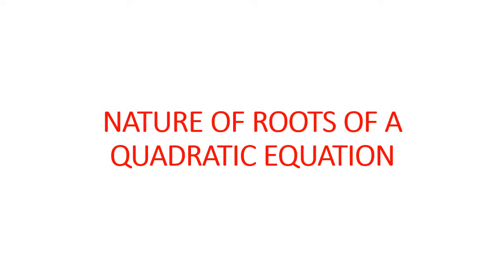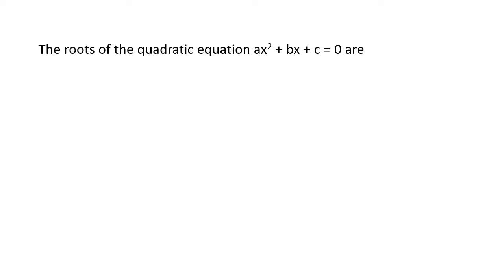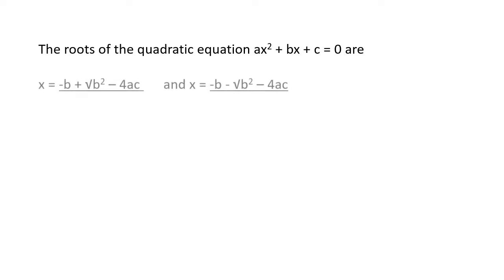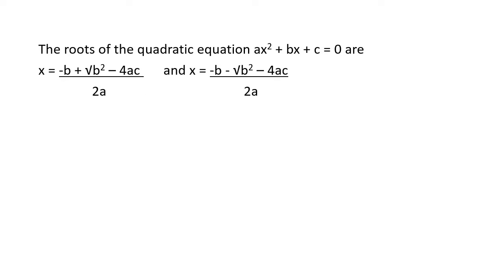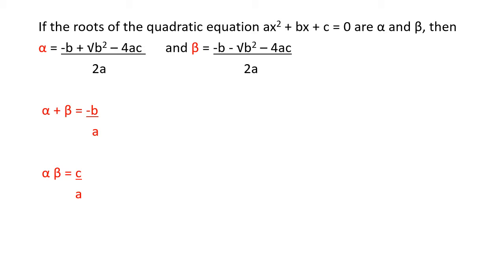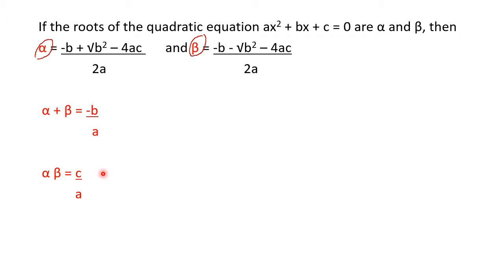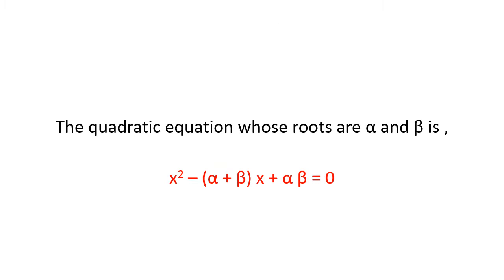SSC |2. Quadratic equation| NATURE OF ROOTS, RELATION BETWEEN THE ROOTS, TO OBTAIN A QUADRATIC EQTN